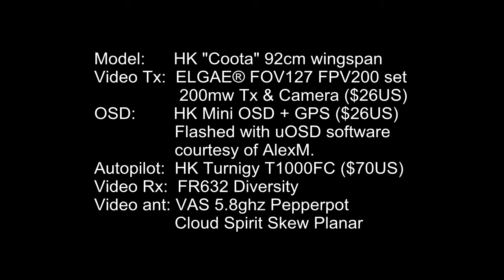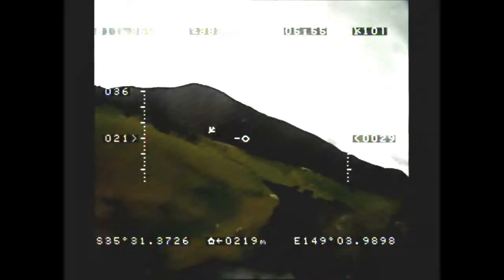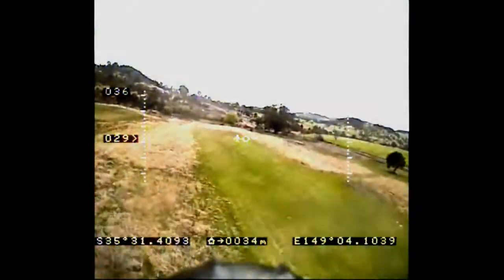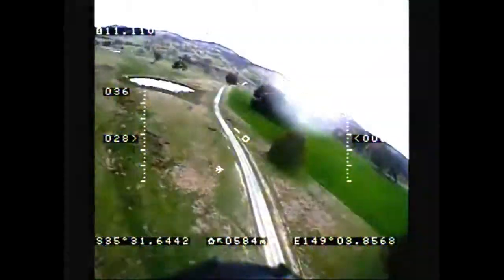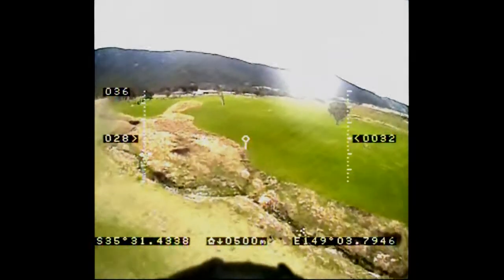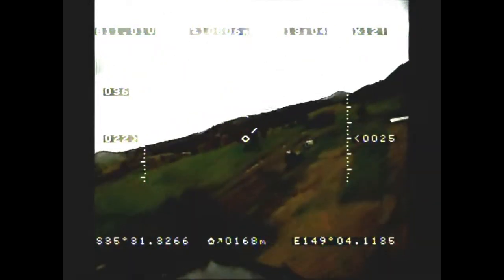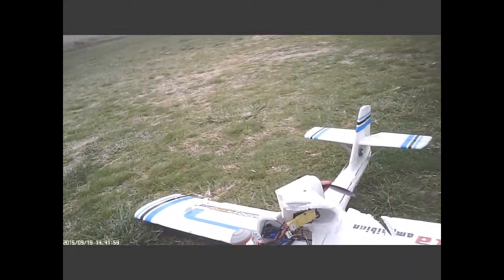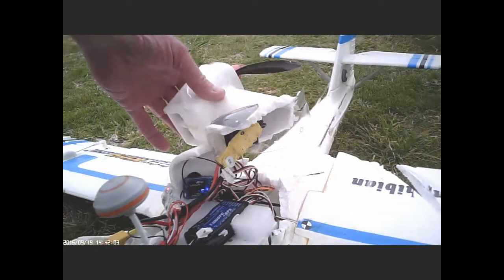FLIGHT TEST (3) $26 ELGAE FPV 200 video tx and camera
Another difficult, overcast day for FPV. Once again the camera's ability to handle changing light was in question. It looks like the last flight for the Coota and if so, I'm sure it's happy to die an honourable death rather than slowly dissolving at the back of a shed. I'll have to get my finger out and finish off my VAS Specter before any further tests.